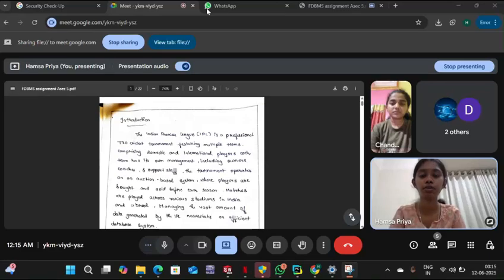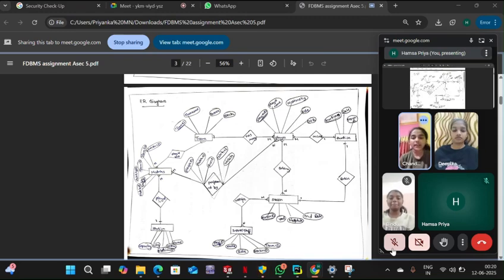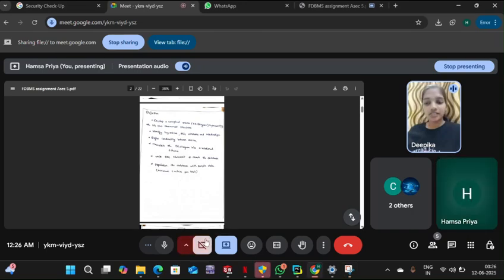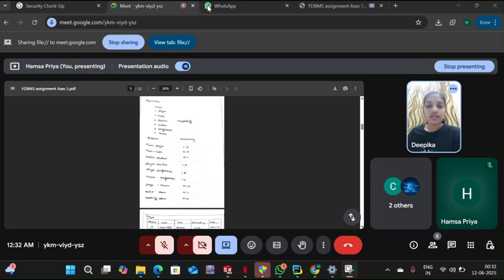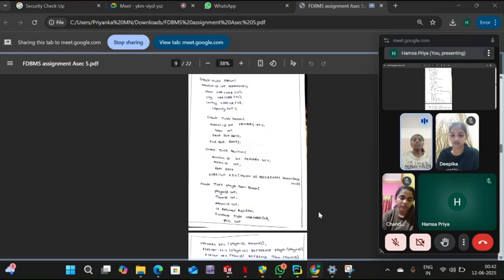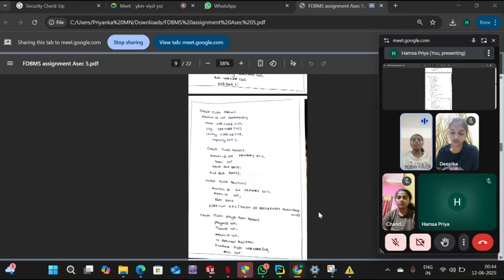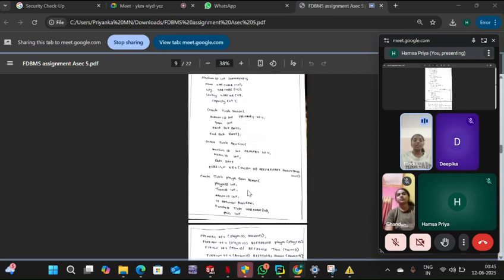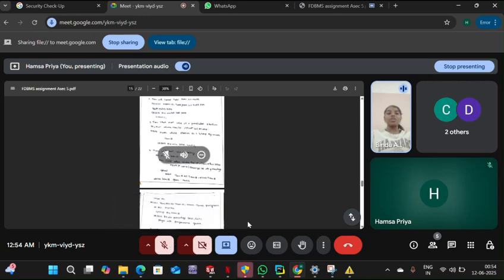FDBMS ASSIGNMENT 2 VIDEO PRESENTATION FROM (GROUP 5)